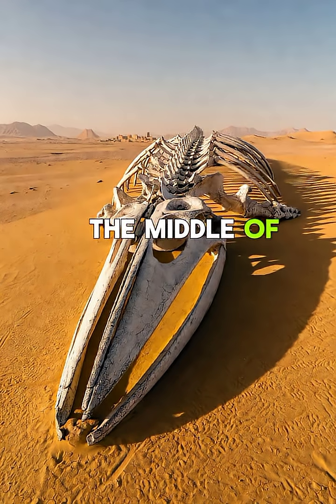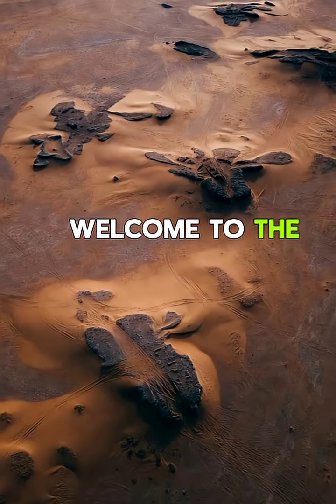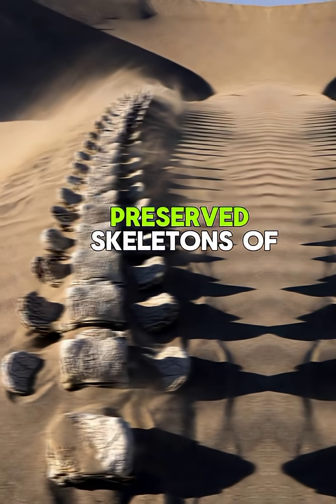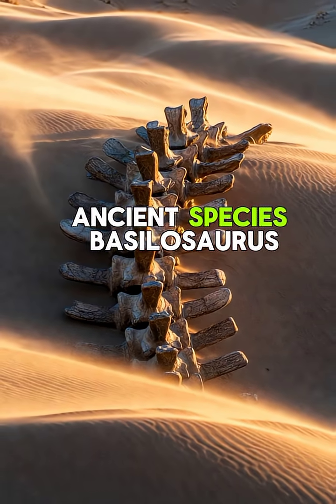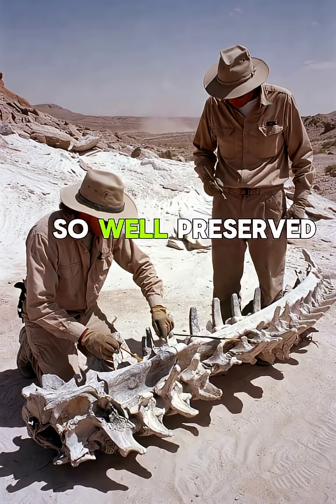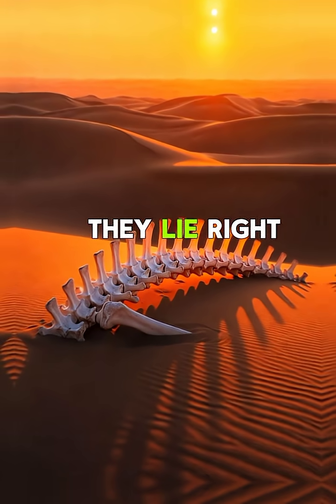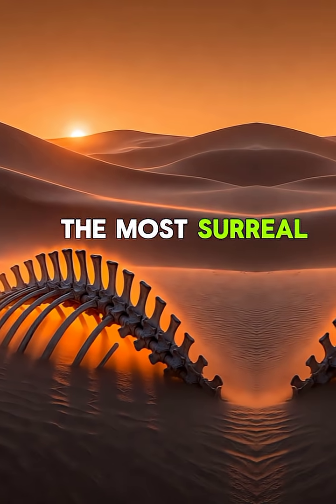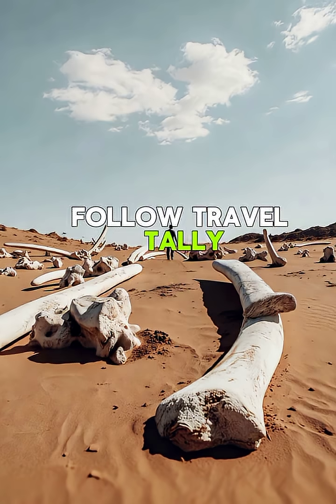The Valley of Whales: Egypt’s 40-Million-Year Secret 🌍🦴” l TravelTally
Deep in the Egyptian desert lies a place that shouldn’t exist — a valley filled with giant whale skeletons.
Known as Wadi Al-Hitan, this UNESCO site reveals a time when Egypt was underwater and whales still had legs.
A mind-blowing look into Earth’s ancient past.

Follow TravelTally for more unbelievable places and real stories 🌍✨